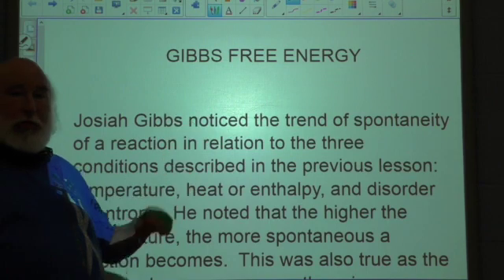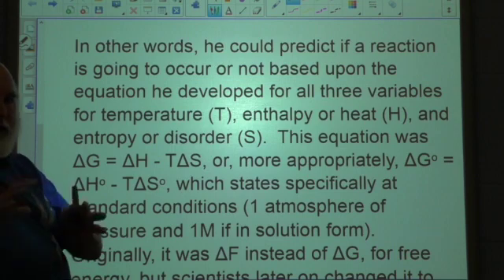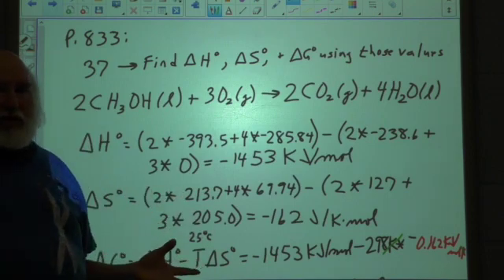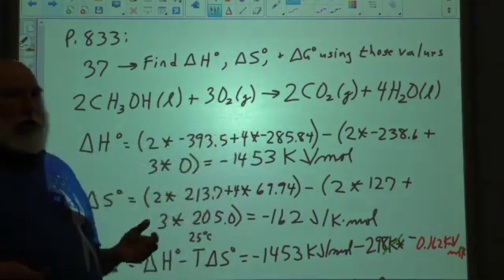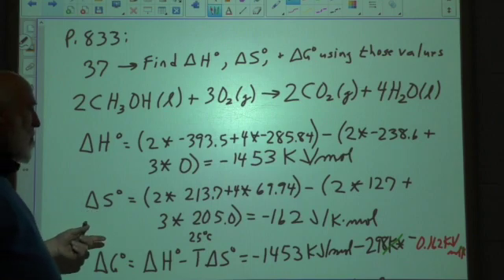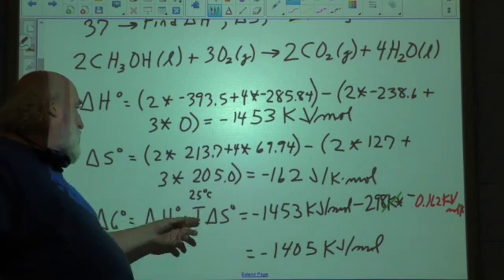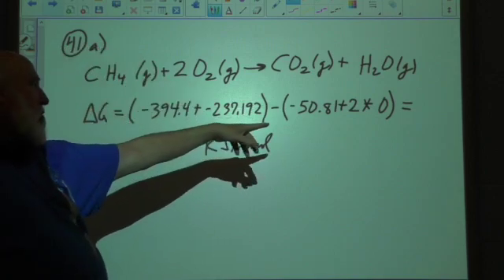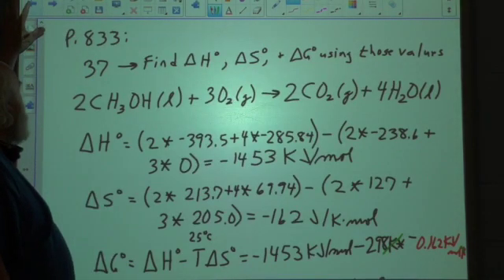Gibbs Free Energy SD 480p